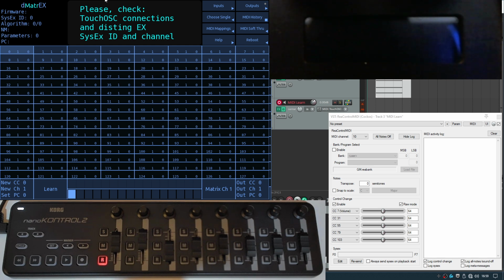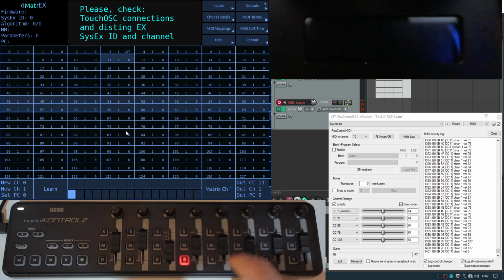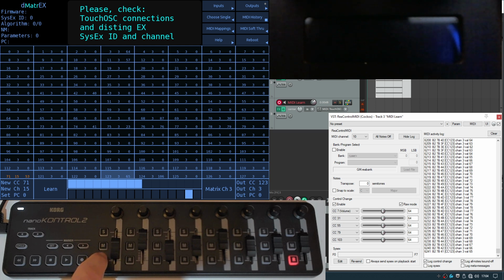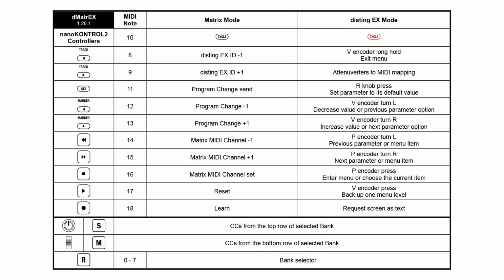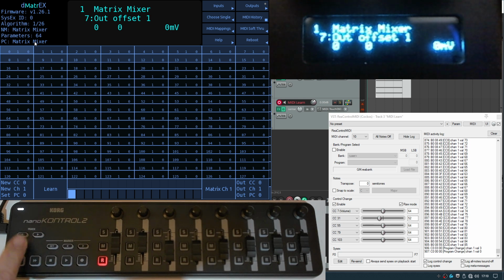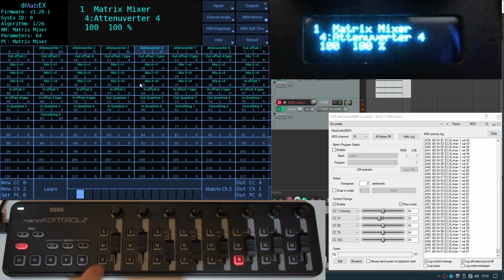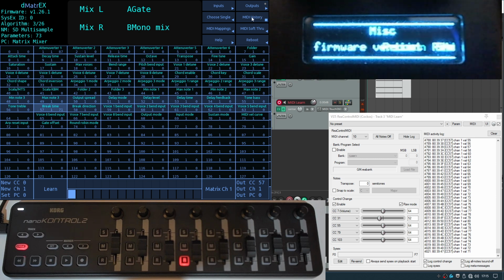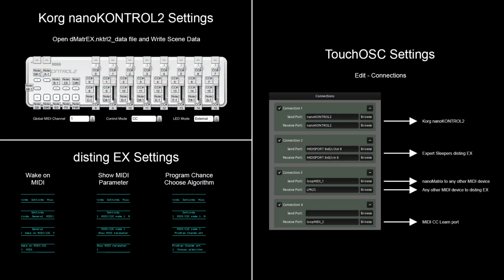TouchOSC dMatrEX 1 26 1 RC4. Quick Tutorial. Script for Korg nanoKONTROL2 and disting EX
This is still a work in progress...
Tested on:
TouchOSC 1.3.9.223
Expert Sleepers disting EX 1.26.1
Korg nanoKONTROL2